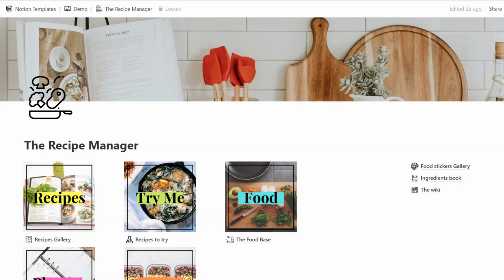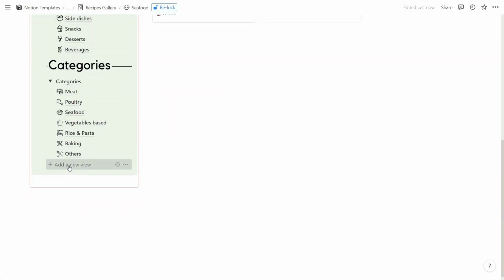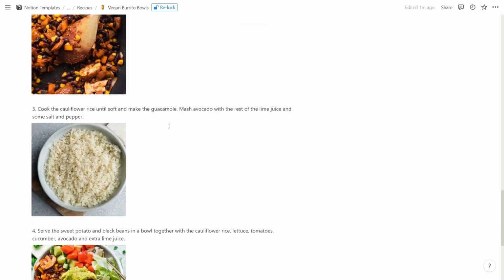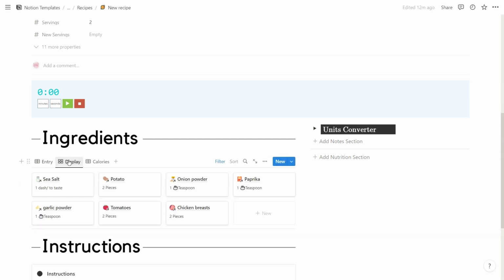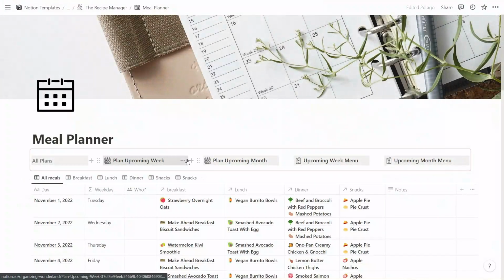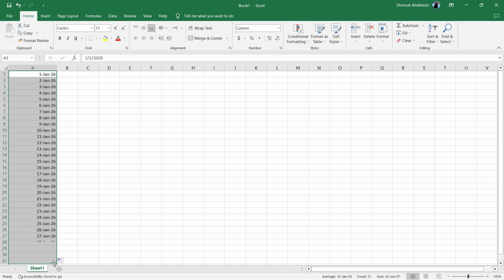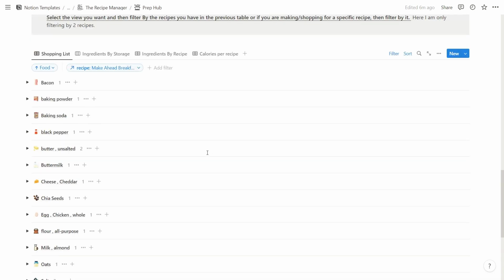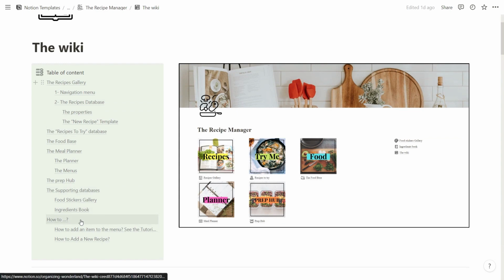Notion Recipe Manager, Meal Planner, Shopping List Template V2.0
The Recipe Manager & meal planner is a Notion Dashboard that allows you to organize and manage your recipes, create weekly and monthly meal plans, and generate shopping lists based on those plans. With this template, you can save your favourite recipes and easily categorize your recipes by type, cuisine, dietary restrictions, and more. No limits!

The meal planner feature allows you to plan out your meals for the week, or month including breakfast, lunch, dinner, and snacks. The template also has a shopping list feature that automatically generates a list of ingredients based on the recipes you have planned. This can save you time and effort and money in the grocery store.

In addition to these features, the Notion Recipe Manager and meal planner template has a list of 300+. food items categorized by type, a timer widget, a unit converter widget and a "Food Stickers Gallery" with 800+ stickers to make adding a new recipe a fun experience.